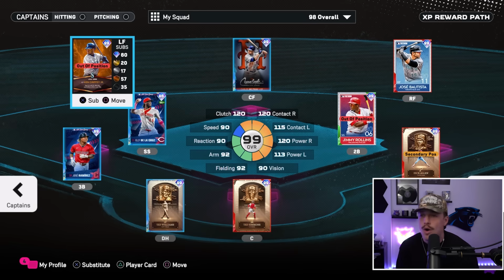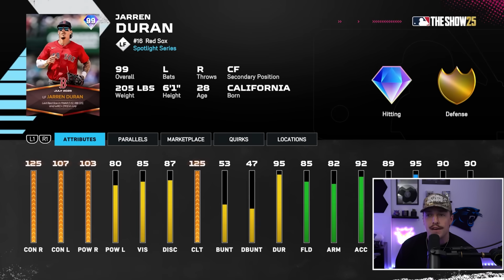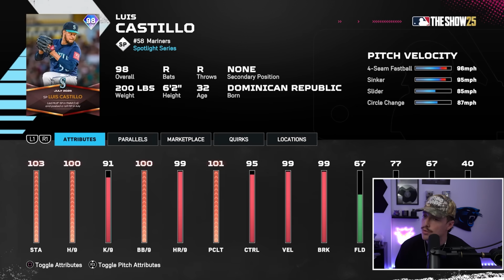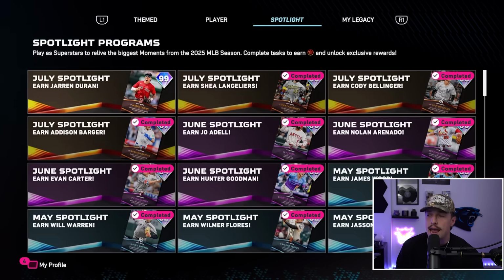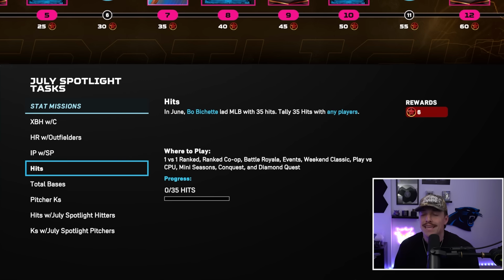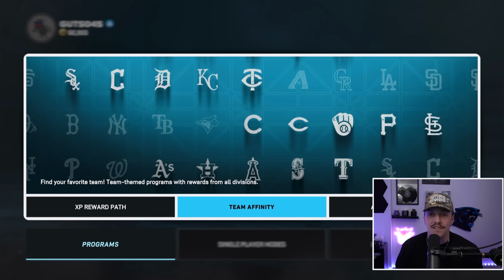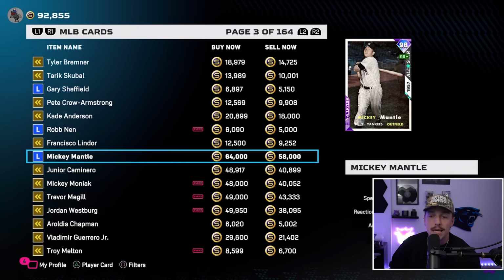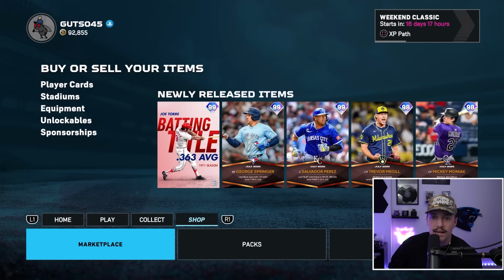The FASTEST way to get July Lightning 99 Ken Griffey Jr in MLB the Show 25